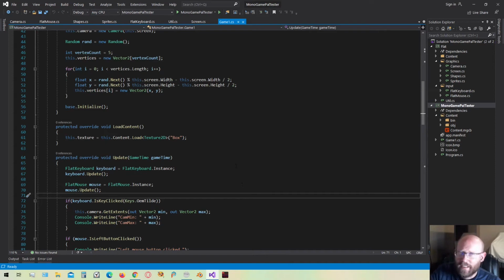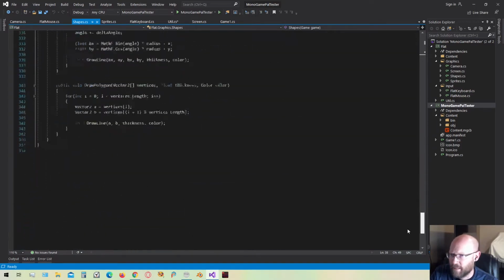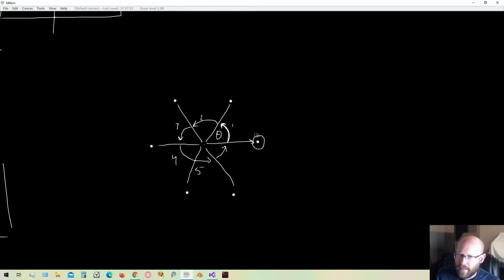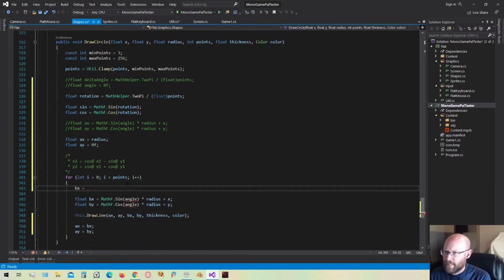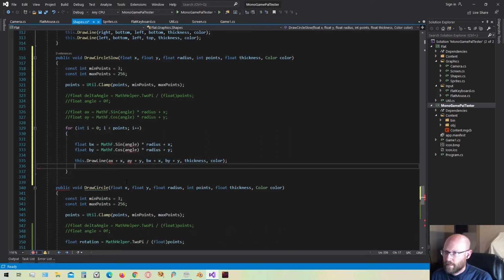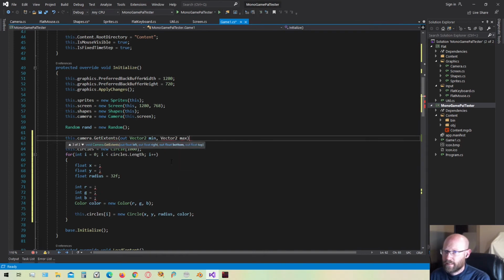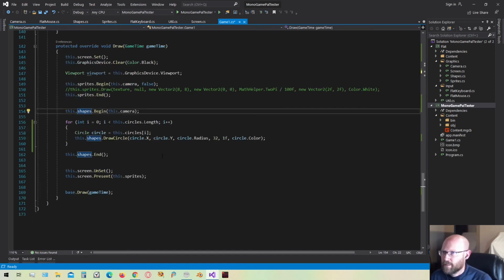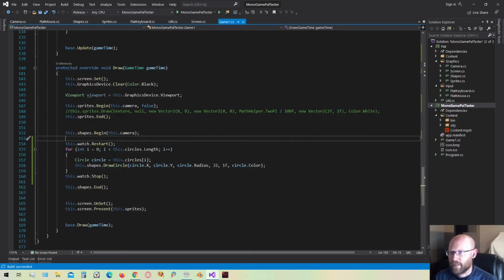Going Full Screen And Circle Math Optimization - MonoGame2D [#13]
Allow full screen setting for the game and discuss how to optimize the circle math drawing code.